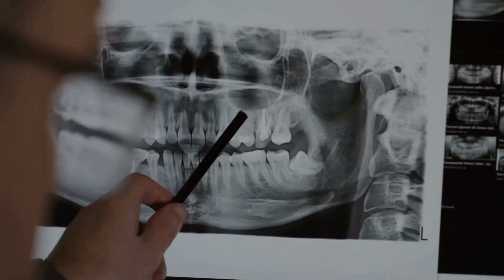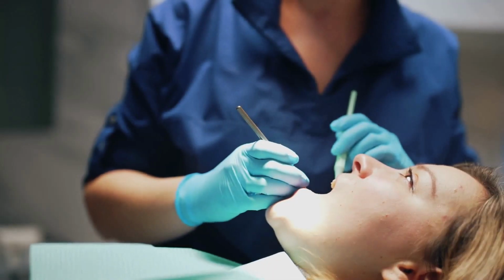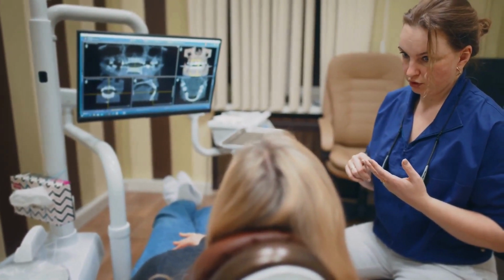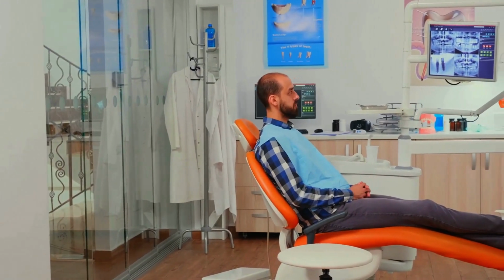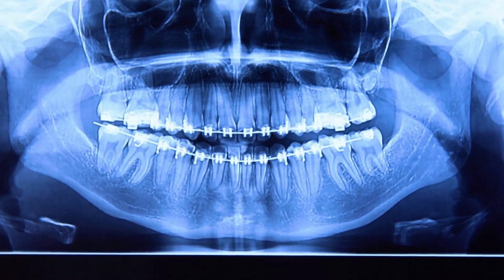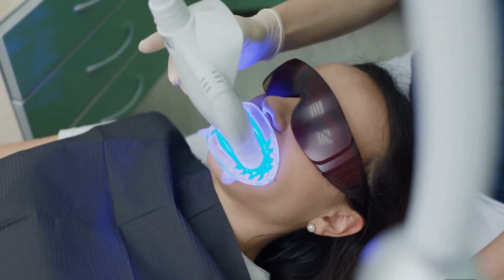Revolutionizing Dental Imaging with Cross Polarized Photography 🌈📸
What if you could see teeth more clearly than ever before — with every reflection and glare removed? That’s the power of cross polarized photography.

In this episode, we dive into the science of light polarization and reveal how this technique is transforming dental imaging. From diagnostics to patient communication, cross polarization brings out details you can’t see with the naked eye.

👉 Why traditional dental photography struggles with reflections
👉 How cross polarization works — the science made simple
👉 Setting up your own cross polarization studio
👉 Benefits for diagnostics, treatment planning & patient trust
👉 Choosing the right filters and troubleshooting your setup

Whether you’re a dentist, student, or dental photographer, this video will help you master a powerful technique that upgrades your entire workflow.

⏱️ Chapters
00:00 Introduction to Cross Polarized Light
00:35 Challenges in Traditional Dental Photography
01:08 How Cross Polarized Photography Works
03:58 Setting Up a Cross Polarization Studio
05:56 Benefits of Cross Polarized Photography in Dentistry
10:24 Enhancing Patient Communication
12:46 Choosing the Right Polarizing Filters
14:34 Troubleshooting Common Issues
16:47 Conclusion: The Future of Dental Imaging

🎥 Upgrade your dental photography — your patients (and your lab) will notice the difference!